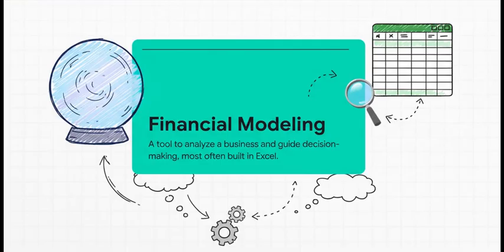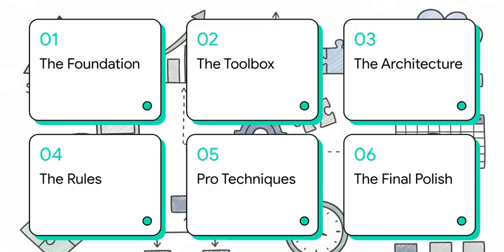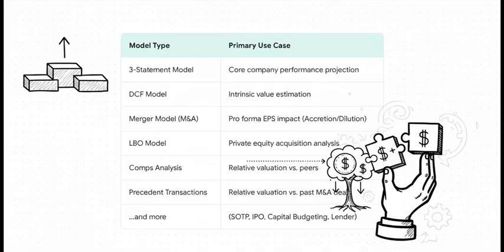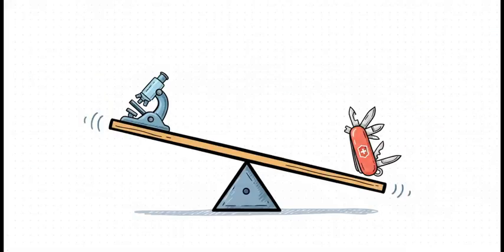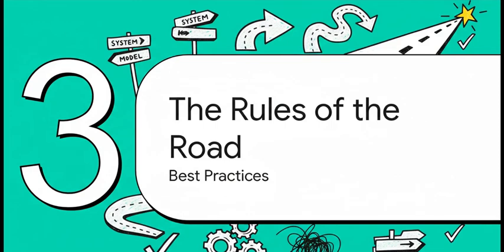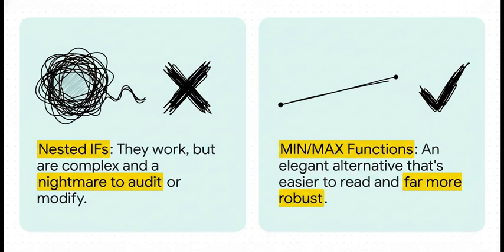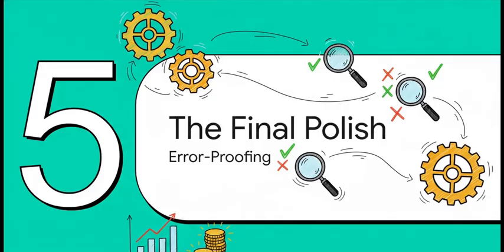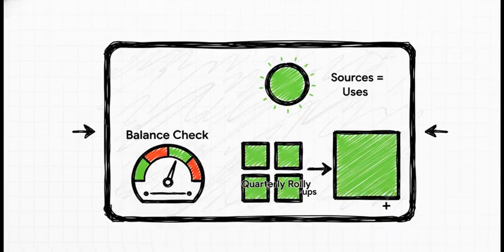Financial Modeling Blueprint: Master Excel Valuation in 2026 (Full Guide)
[0:00 - 0:45] The Hook:
Ready to build models that actually guide big business decisions? In this video, I break down the 6-step blueprint to mastering Financial Modeling in Excel—from the 3-statement foundation to pro-level error-proofing.

[Timestamps - Crucial for Finance Search]:
0:00 - What is Financial Modeling?
1:28 - The Toolbox: 3-Statement, DCF, & LBO
3:06 - Architecture: Granularity vs. Flexibility
4:05 - Rules of the Road: Color Coding
5:00 - Pro Techniques: MIN/MAX & Flags
6:27 - The Final Polish: Balance Checks